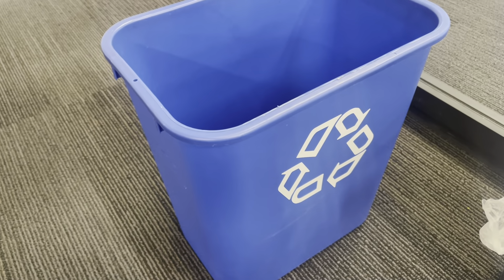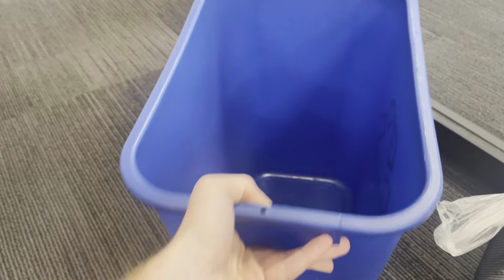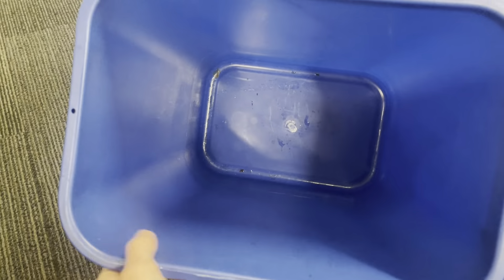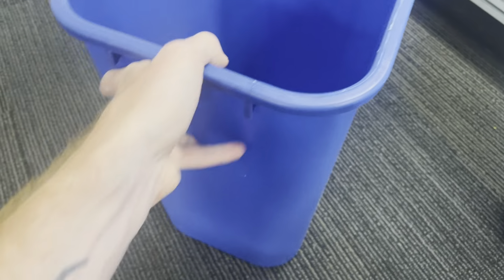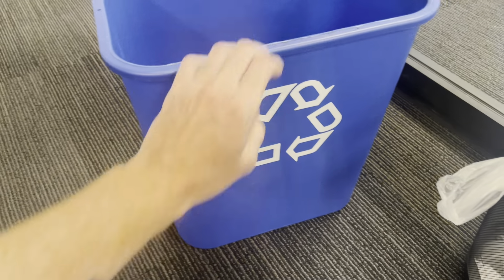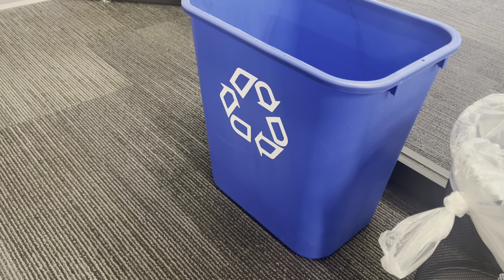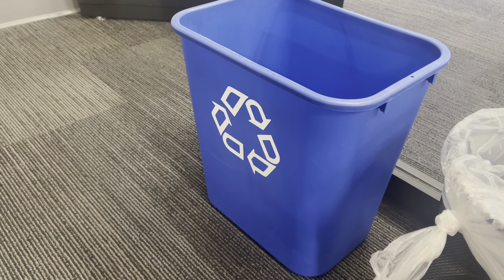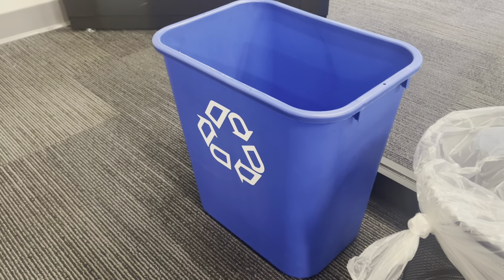Rubbermaid Commercial Products Deskside Wastebasket Recycling Bin Small 13QT/3.25 GAL